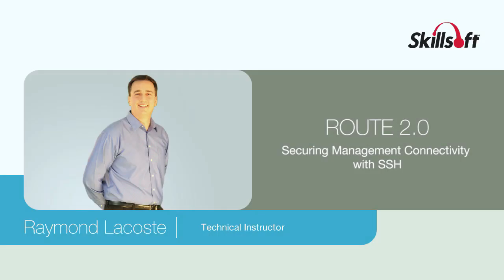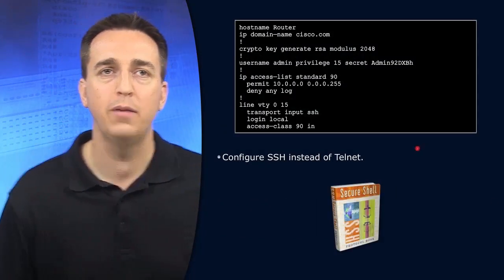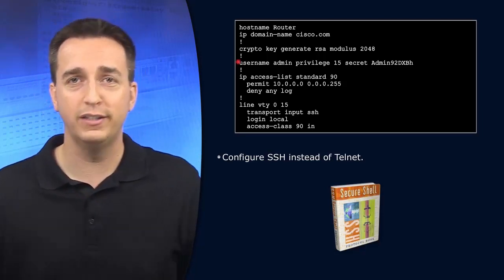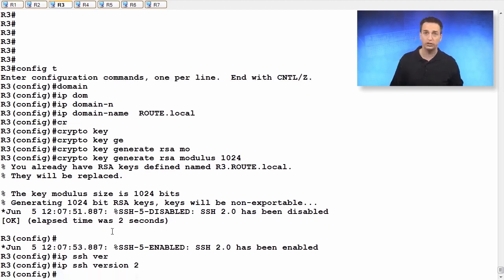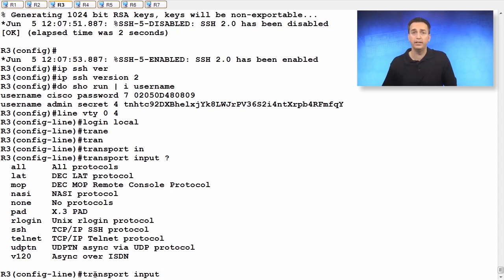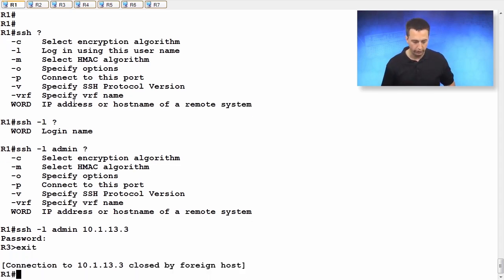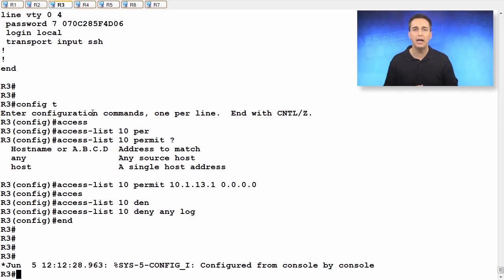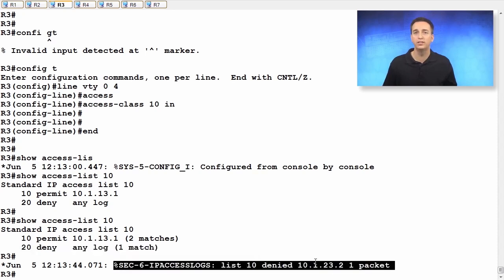100 Securing Management Connectivity with SSH